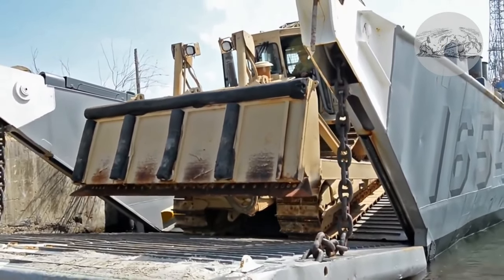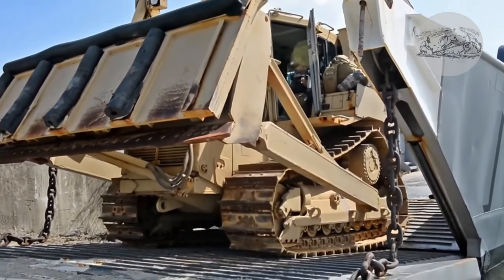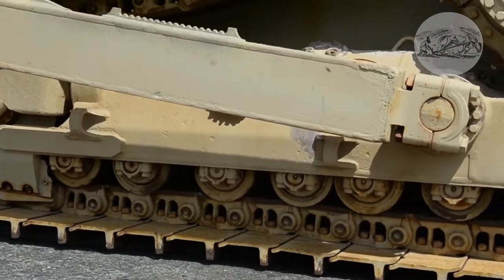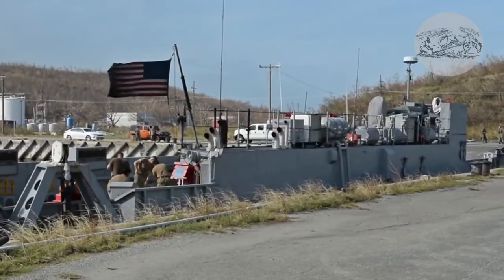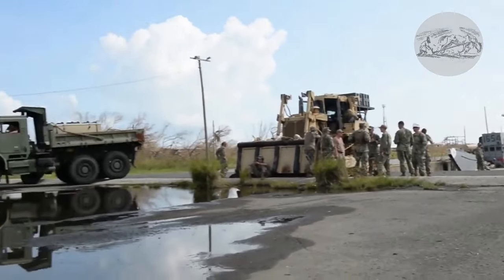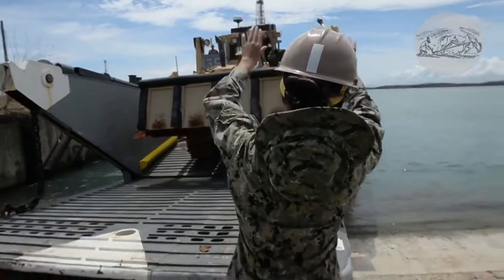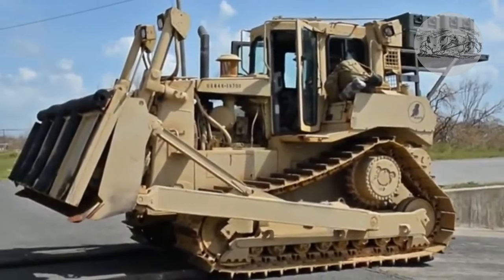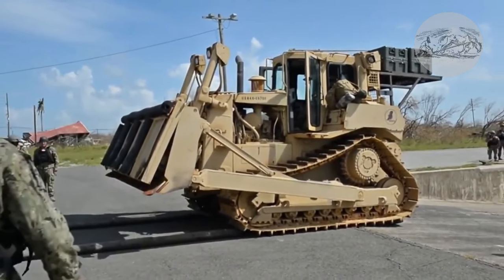Caterpillar D7R bulldozer lands ashore from an LST. History of military tractors series.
The film talks about CATERPILLAR bulldozers. A D7R from a U.S. Navy Seabees construction battalion delivered by Beach Master Unit Two sailors to Puerto Rico to assist victims of Hurricane Maria on September 25, 2017.

Author's text.
Used for illustration:
U.S. Navy video from Mass Communication Specialist 1st Class Blake Midnight / 170925 N WB378 0007. U.S. Navy video by Mass Communication Specialist 1st Class Blake Midnight/Released) 170925 N WB378 0007